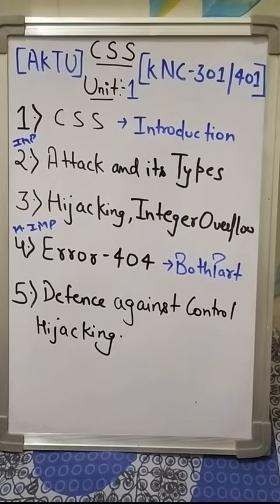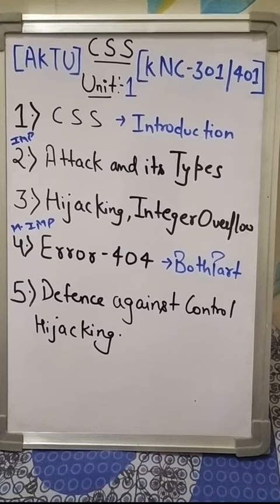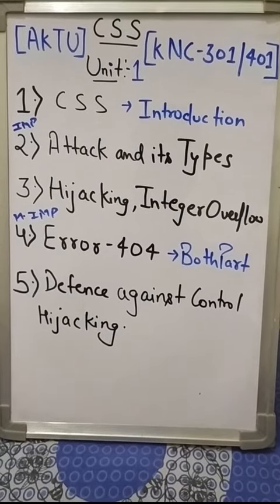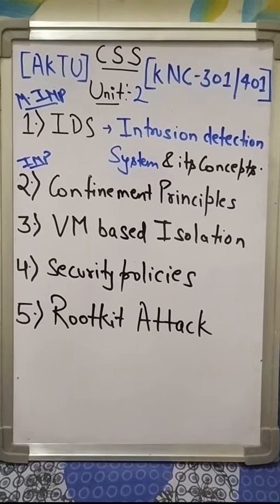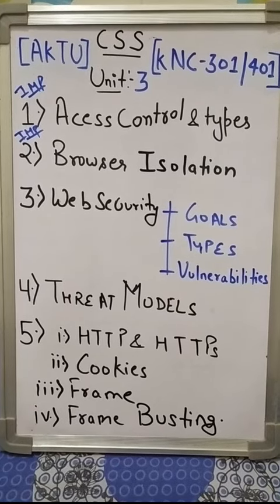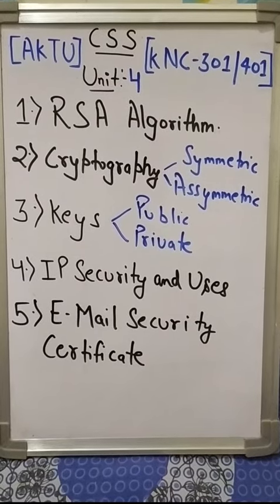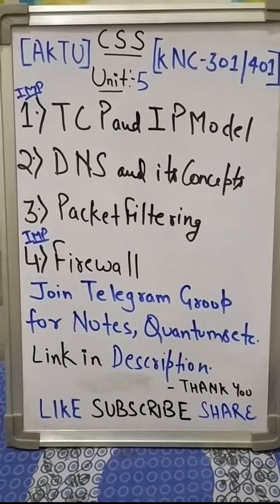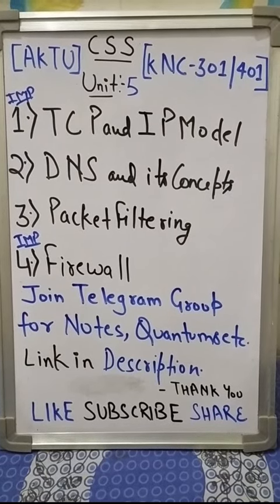CSS All 5 Units Important Topics for Aktu exam KNC 401 Important Questions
Must Joint for Important Topics, Practice Questions, Quantums , and Curated Notes!!